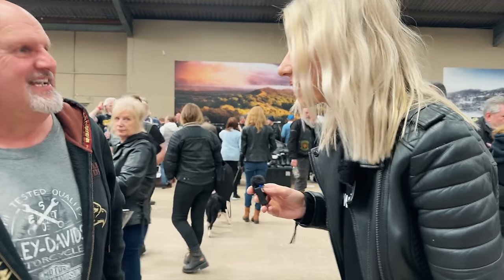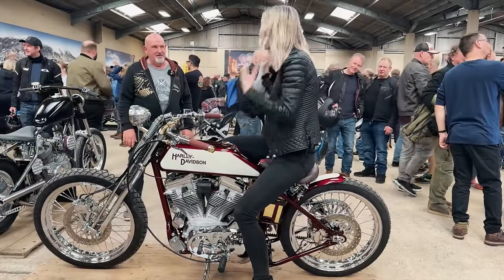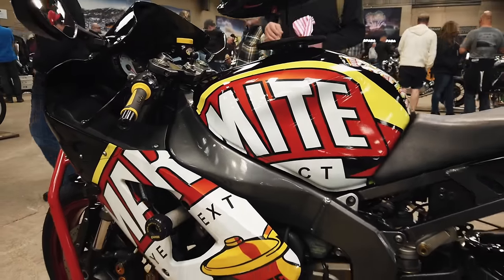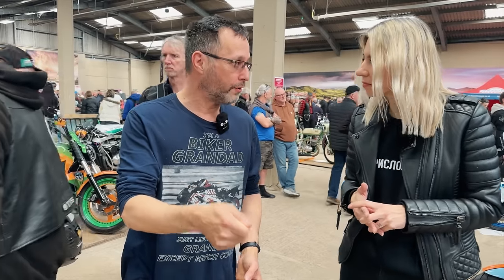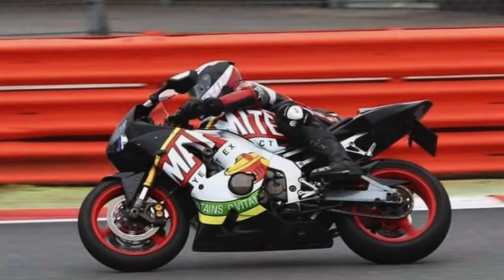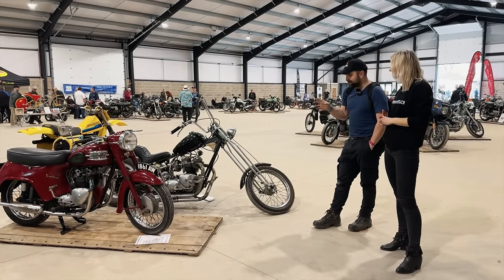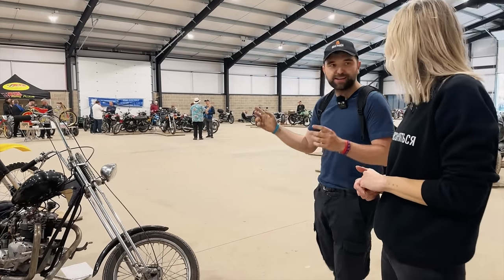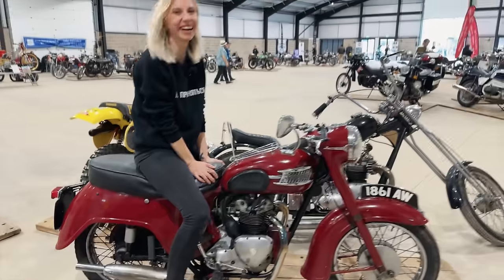KICKBACK SHOW 2024 / UK Custom Motorcycle Show In 4K Part 1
Now in 4K